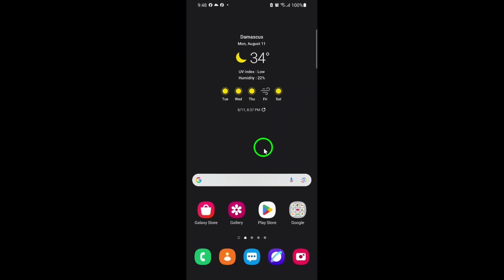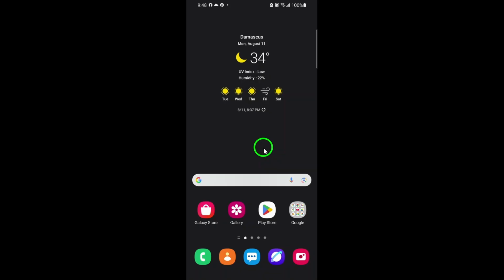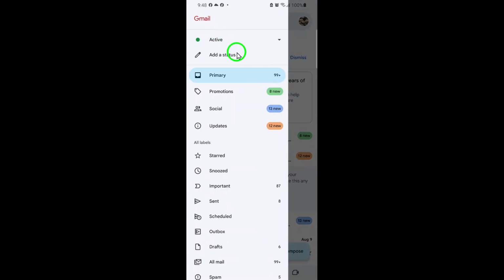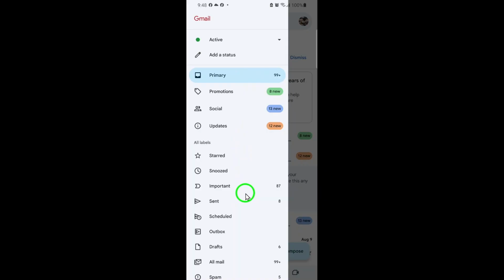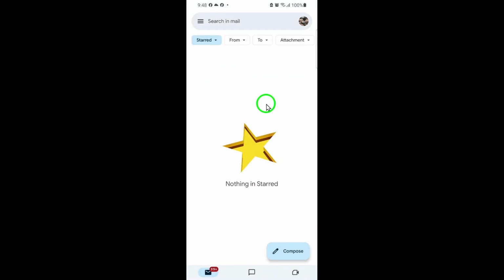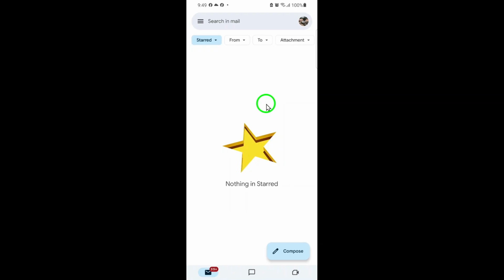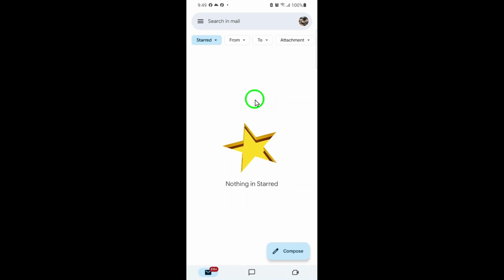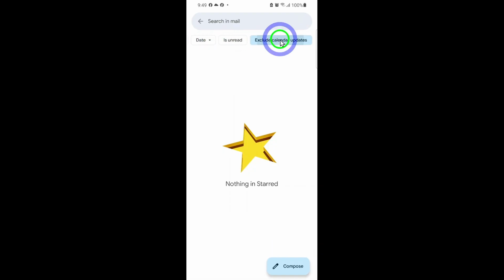How To Find Sent Emails With Slides Attachments On Gmail (Updated)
Learn how to find sent emails with Google Slides attachments on Gmail in this updated guide. Discover the fastest way to search your Gmail app for important presentations you've shared, whether you're on Android or iPhone. This step-by-step video will help you quickly locate all sent emails containing Google Slides files, so you never lose track of your important work.

Here are the simple steps covered in the video:

1. Open the Gmail app on your Android or iPhone

2. Tap the Menu icon (☰) in the top-left corner

3. Tap on “Sent”

4. Tap “Attachment” below the search bar

5. Select Slides

By following these steps, you can efficiently search for sent emails with Slides attachments directly from your mobile device. This workflow is perfect for professionals and students who regularly send presentations and need to keep their email organized. Make sure to watch through for updated tips and save time managing your Gmail.-
Timeline:
00:00 Start
00:12 How to do it
01:05 End